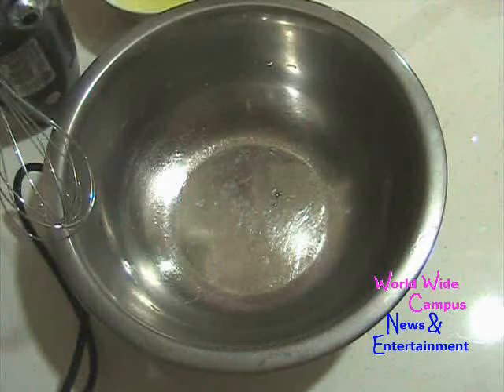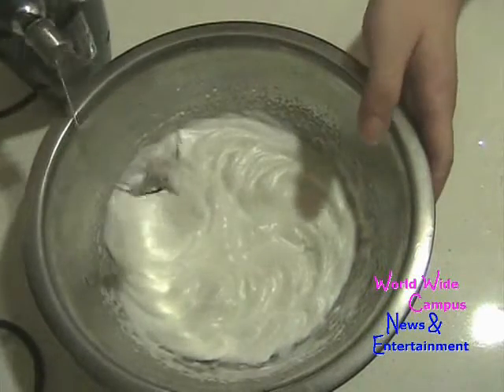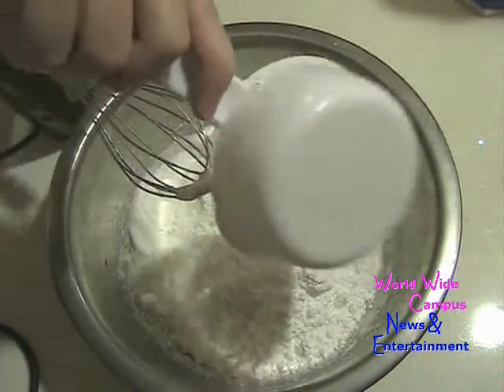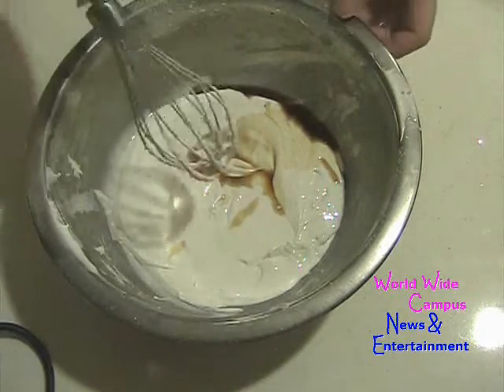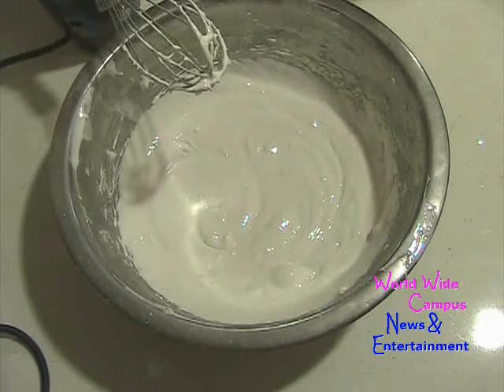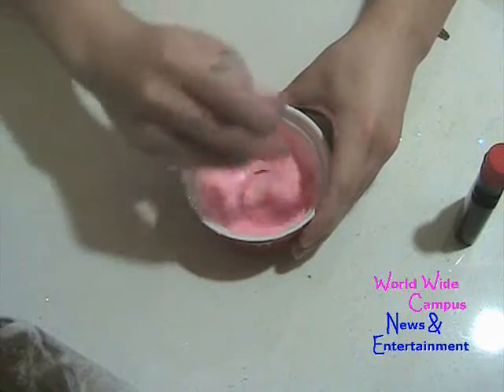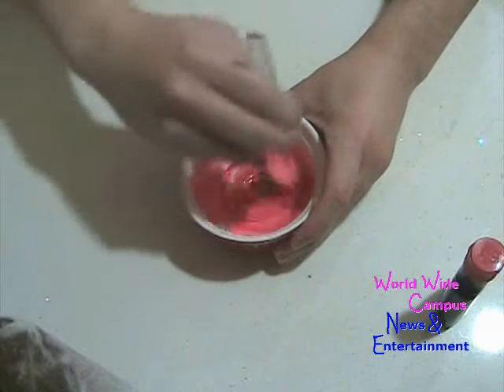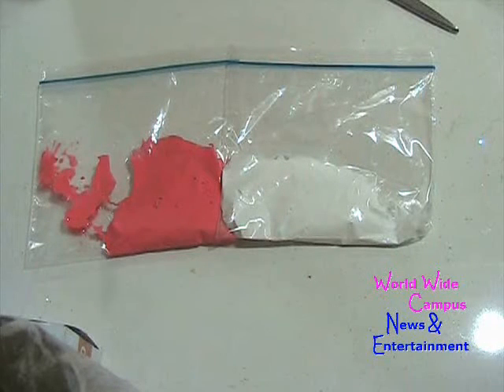Royal Icing | In The Kitchen with World Wide Campus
2 medium Egg Whites, room temperature
¼ teaspoon of Cream of Tartar
2 cups of Powdered Sugar
1 teaspoon of Pure Vanilla Extract

For decoration, add some of your favorite Food Coloring

In a large bowl, put in the egg whites, cream of tartar, and over whip until stiff peaks. When you flip the bowl over after stiffed, it doesn’t fall over apart. Add the sugar just little by little, and keep whipping it. Finally add in vanilla, and keep going.

Before you will add the colors, divide each one of the separate bowls, depending how much do you want to color before you draw on the baked cookies.

Check out this recipe from the previous video how to make Sugar Cookies that we’d just made earlier